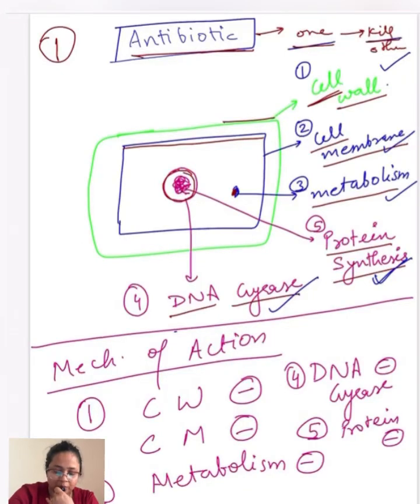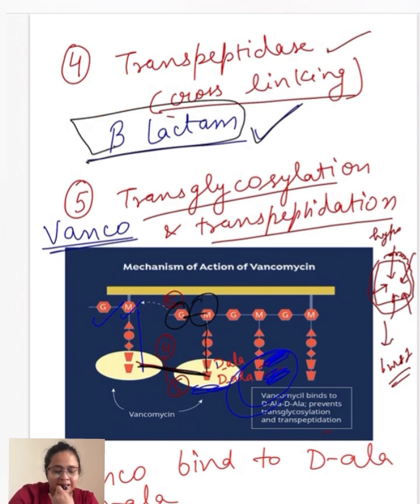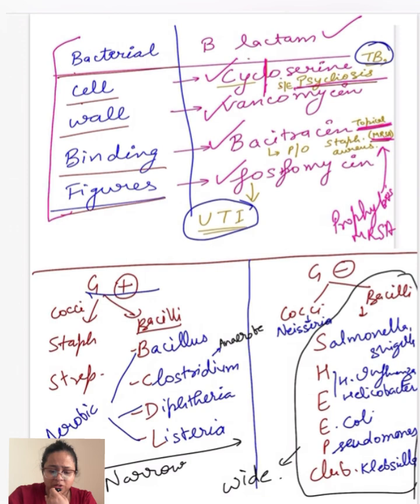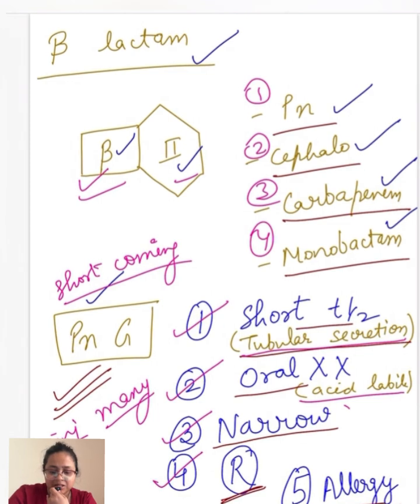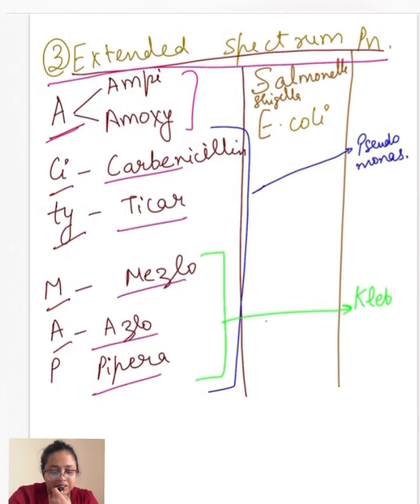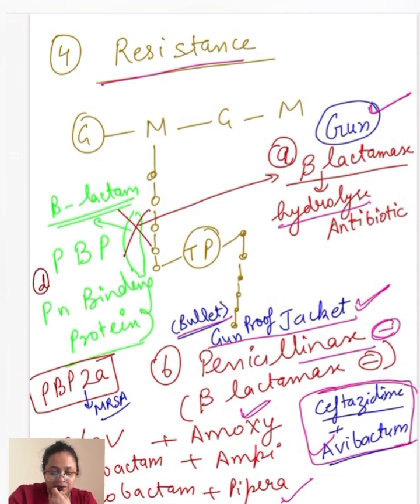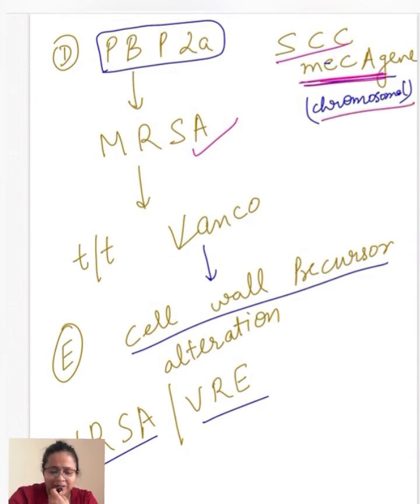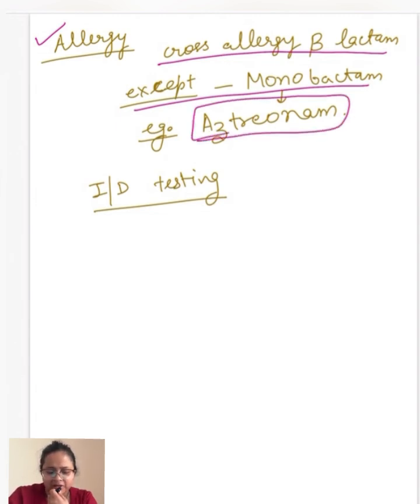Antibiotics basic - cell wall inhibitors part 1